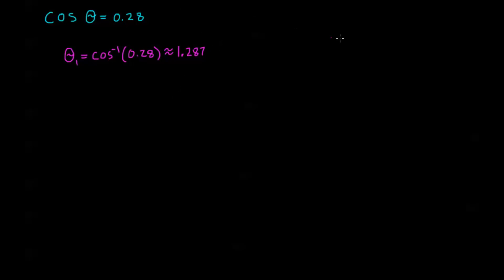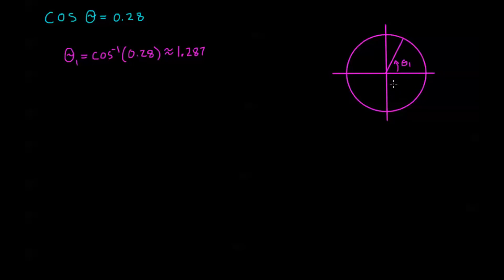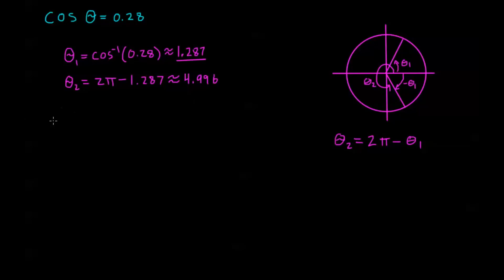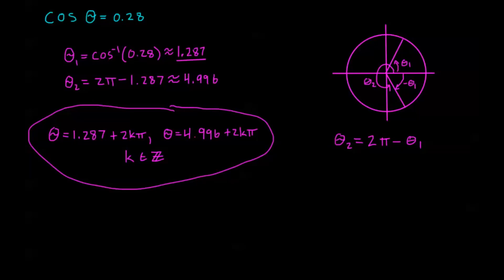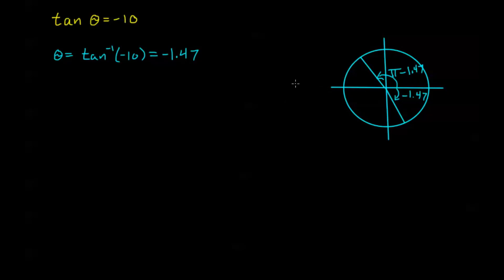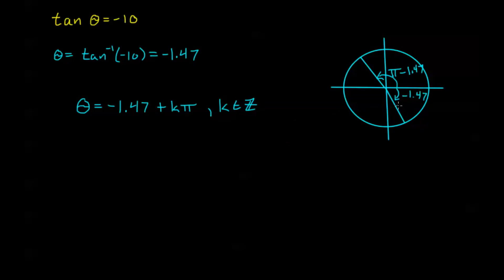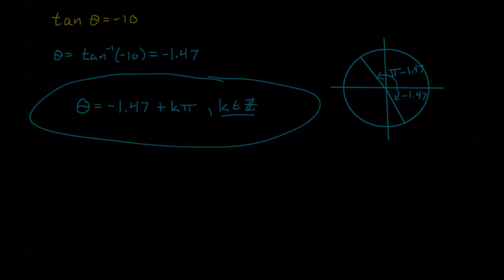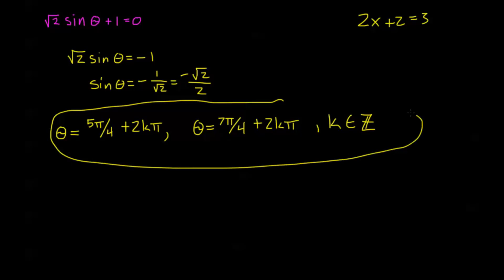7.4.2 - More Trig Equations 1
Additional practice solving basic trigonometric equations